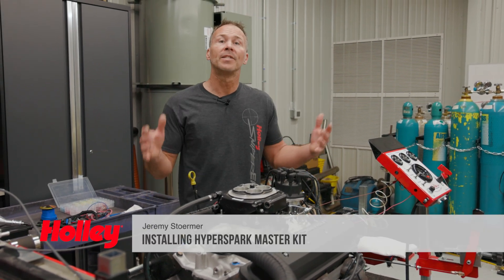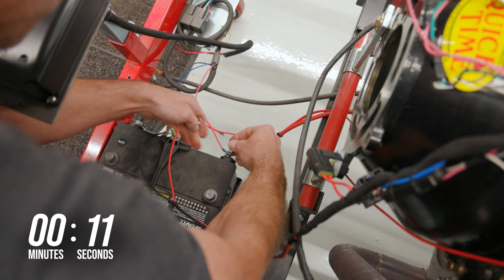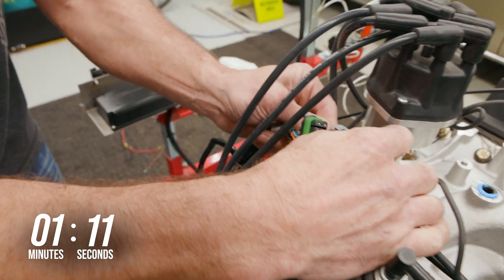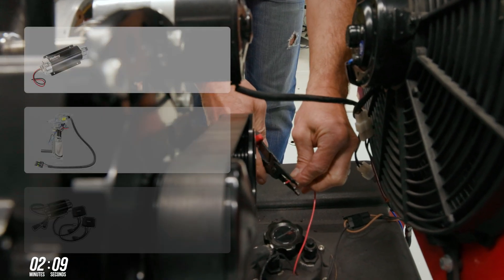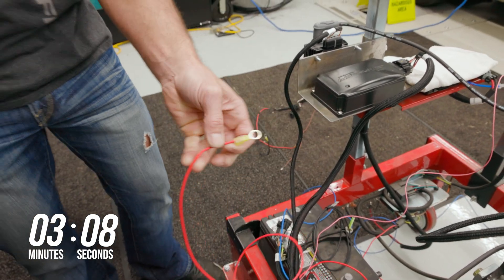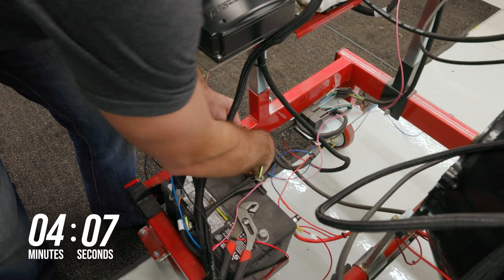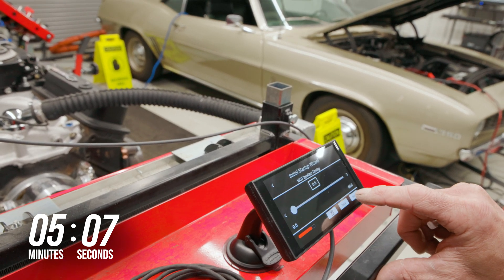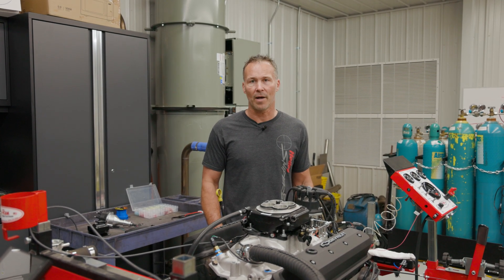How to Wire an EFI System in 6 Minutes with a Hyperspark Ignition Master Kit and Sniper EFI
"Four wires to EFI”…that’s the beauty of the Holley Sniper Hyperspark Master Kits! We can tell you how easy it is to install one of these kits, but we’d rather show you! We have a Chevy 350 on a run stand and a timer running. From the initial battery disconnection to first fire, we’ll show you how easy it is to make the conversion to fuel injection!